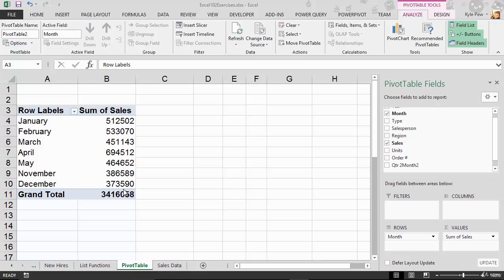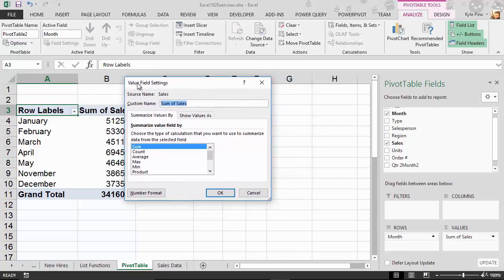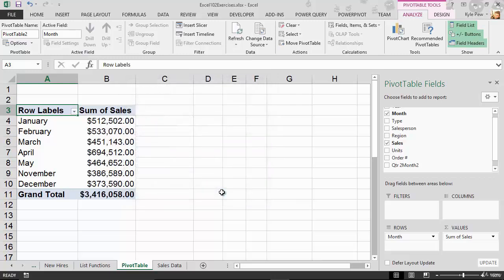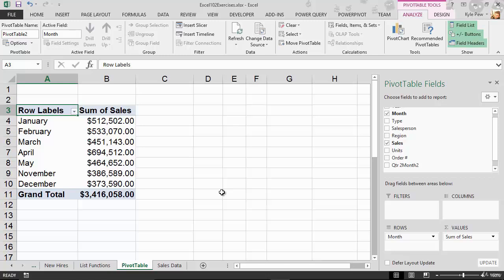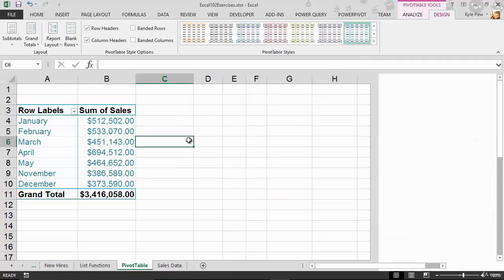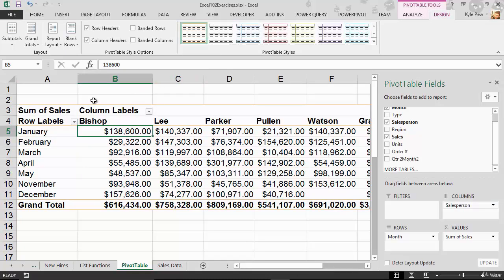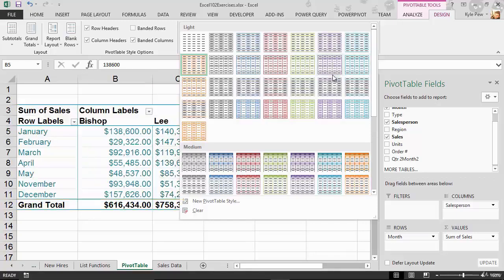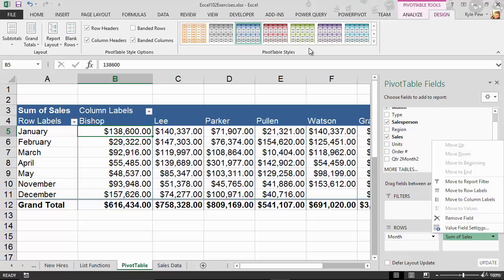Microsoft Excel Course - Formatting PivotTable Data | Part 97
In Part 97 of our Microsoft Excel course, learn how to format PivotTable data to make your reports visually appealing and easy to read. This tutorial will guide you through applying styles, customizing number formats, and adjusting the layout of your PivotTable to present your data clearly and professionally. Enhance your report presentation skills with these formatting techniques!